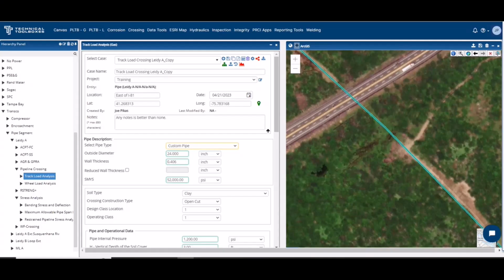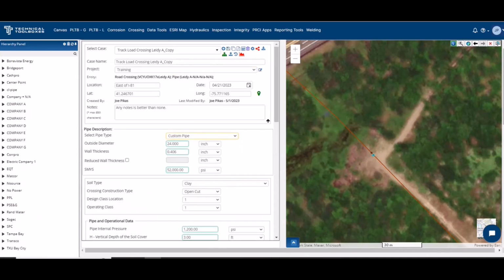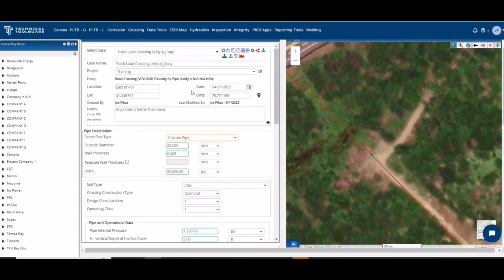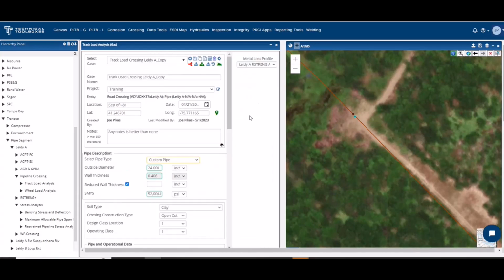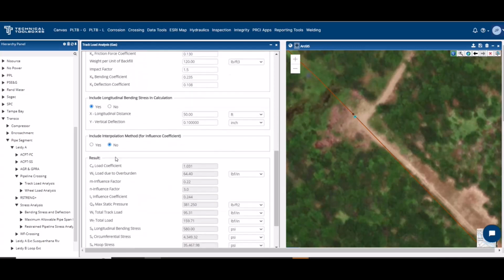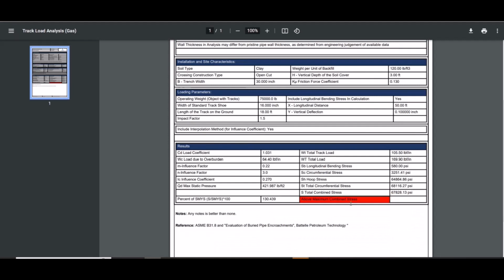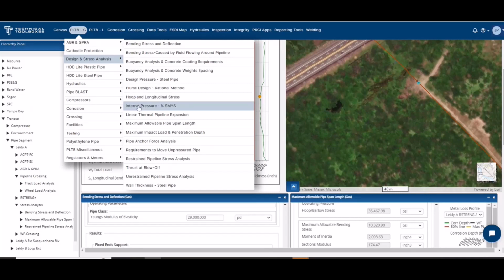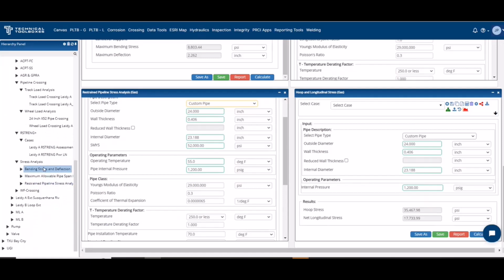Technical Toolboxes Track Load Analysis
Delve into our Track Load Analysis tool, a crucial component of our software that can be applied to both gas and liquid pipelines. This live demo features none other than Joe Pikas, a legend in the Pipeline Integrity Industry, guiding you through its capabilities.

In this video, you'll witness firsthand how our Track Load Analysis tool can revolutionize your pipeline crossing projects. On the right side of the demo screen, you'll notice our seamless ArGIS integration, which provides essential location data for a comprehensive analysis.

The Track Load Analysis Calculations were meticulously designed to assess the overburden and track loads on pipelines, focusing on a single-layer soil-only load. We've drawn from industry standards, including the API 1102 Calculation, to ensure the accuracy and reliability of our calculations.

Our Track Load Analysis tool is just one part of a comprehensive suite of tools aimed at assisting Pipeline Crossing engineers in ensuring the integrity of pipelines. It's a vital resource for optimizing pipeline crossing designs and ensuring the safety and durability of your infrastructure.